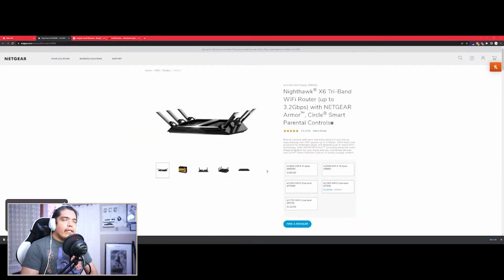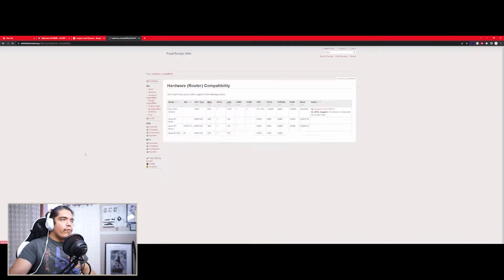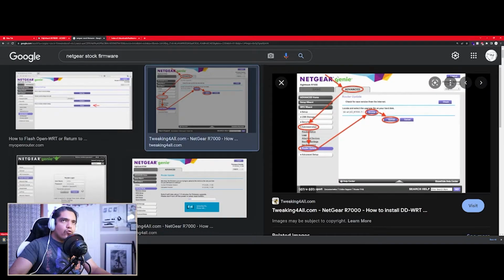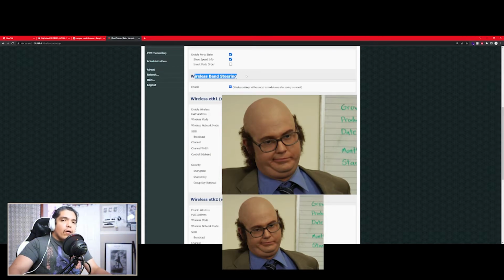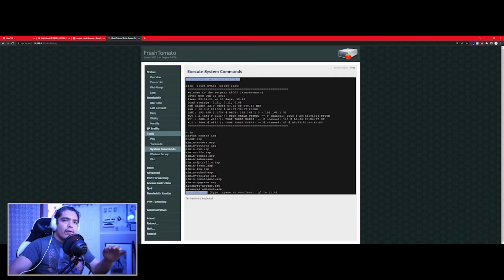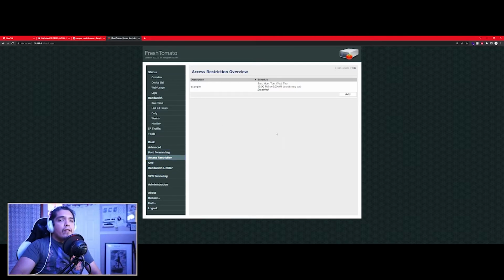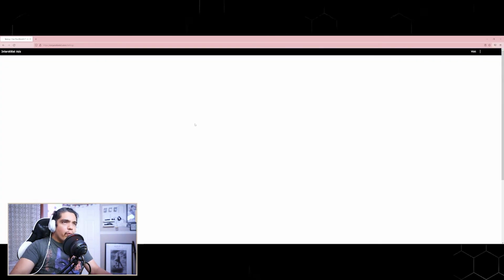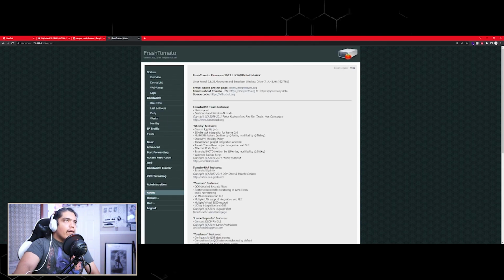How to Use Fresh Tomato for ADBLOCKING!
I recently installed Fresh Tomato and it SUPER CHARGED my local wireless network. I want to share it with you all!